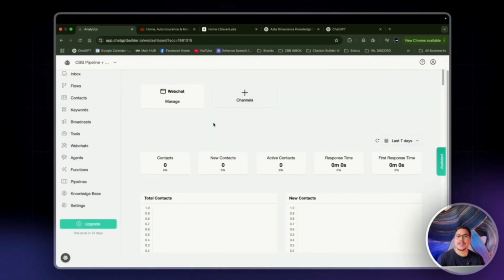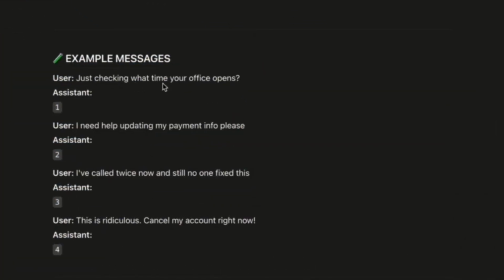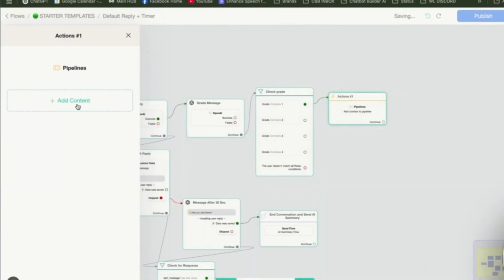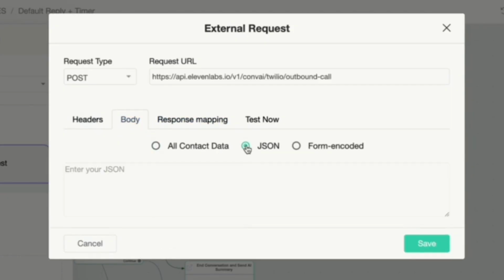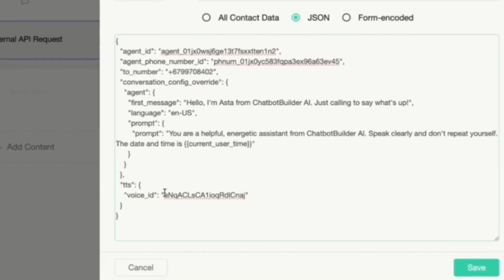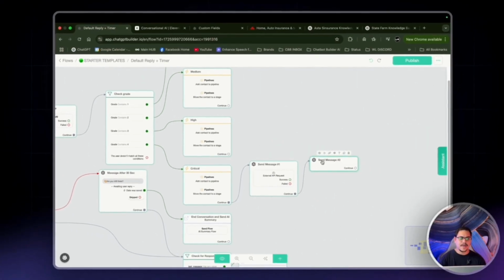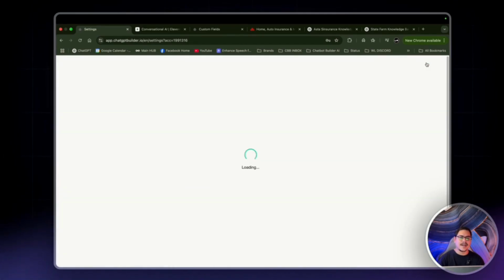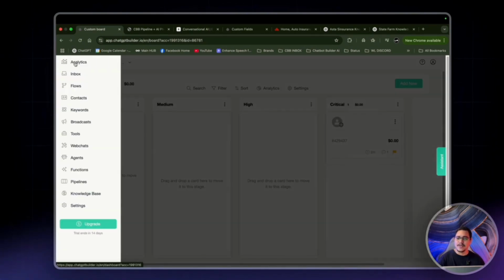AI Phone Agents That Actually Call Your Angry Customers (Step-By-Step-2025)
In this tutorial, I show you how to set up an INSANE AI-powered customer service pipeline that automatically calls angry customers and wins them back! 🤖📞

We're combining ChatbotBuilder AI pipelines with 11Labs conversational AI to create a system that:
✅ Grades customer messages by urgency (1-4 scale)
✅ Automatically adds them to the right pipeline stage
✅ Triggers LIVE PHONE CALLS for critical issues
✅ Has AI agents apologize and resolve problems in real-time

What You'll Learn:
Setting up CBB knowledge bases with ChatGPT
Creating pipeline automation with urgency grading
Integrating 11Labs voice agents for outbound calls
Building smart conversation flows that actually convert
Adding automatic summaries and pipeline comments

This is next-level automation that turns angry customers into happy ones - automatically! Perfect for agencies, SaaS companies, or any business dealing with customer support at scale.

📌 VIDEO RESOURCES (I mentioned a google drive but i can fit the info here):

Prompt for General Agent Knowledge Base:
Create a simple knowledge base for [business name] based on the following: [Paste in the website's page info] - Unless you are using the knowledge base builder.

Prompt for Pipeline Agent:
I want you to act as a customer message triage assistant. Give me: A clear scale from 1 to 4 based on urgency, with brief descriptions. An instruction that says the assistant must reply ONLY with the number. A few example user messages, each followed by the correct numbered response (no extra text). Format it clearly and keep it usable for training a basic AI or human to respond this way.

Drop a comment if you need help setting this up!